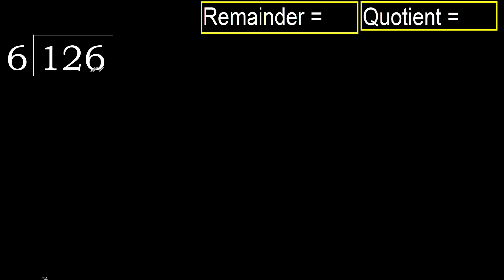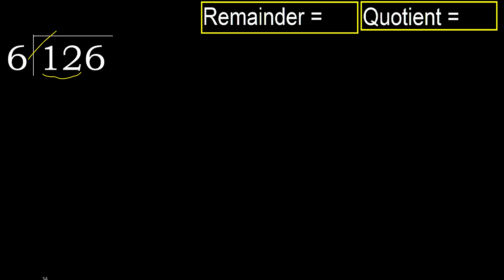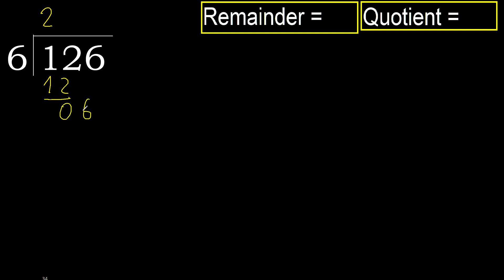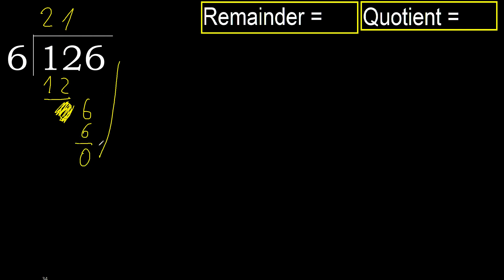Divide 126 by 6 , remainder . Division with 1 Digit Divisors . How to do